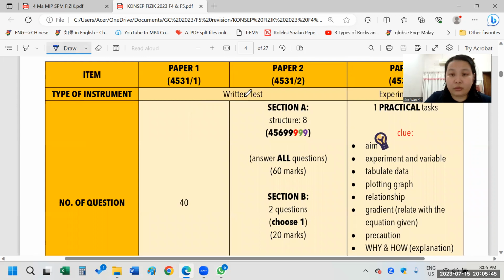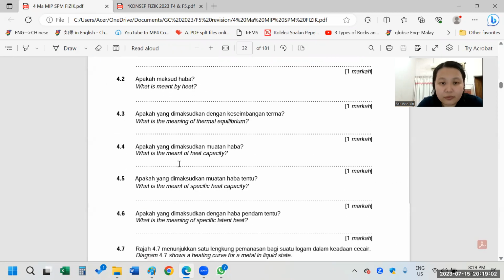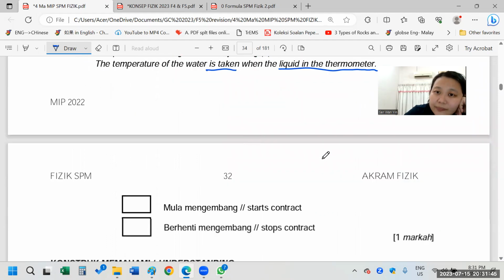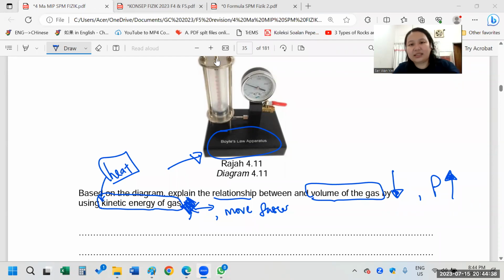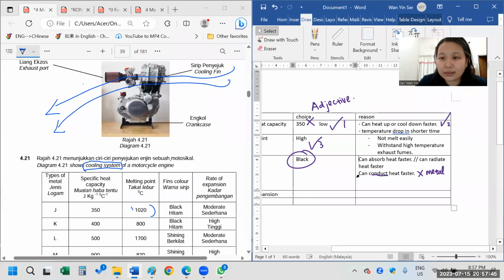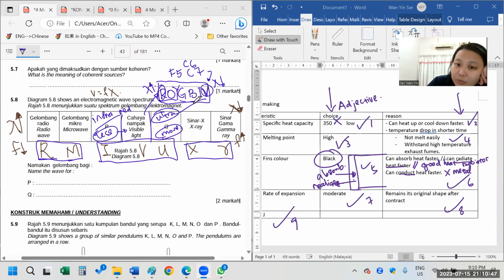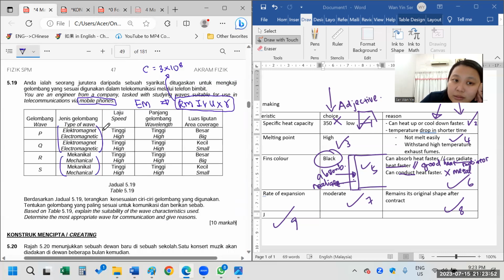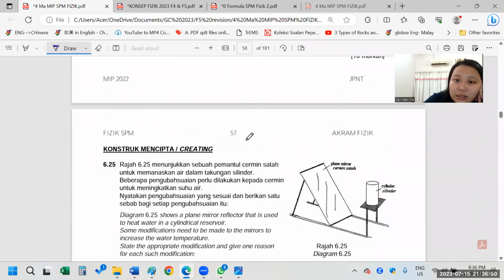F4 C4-C6 Revision 2023.07.16